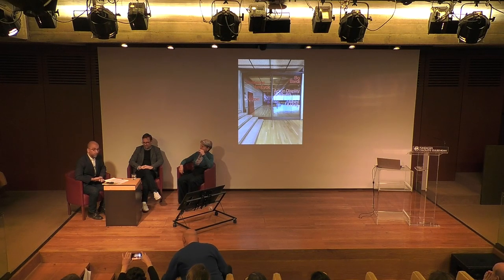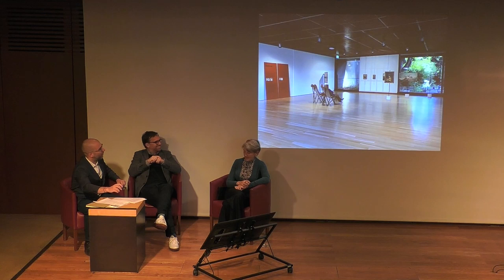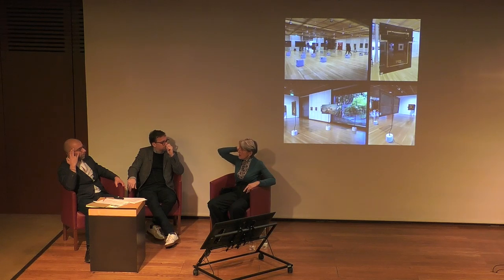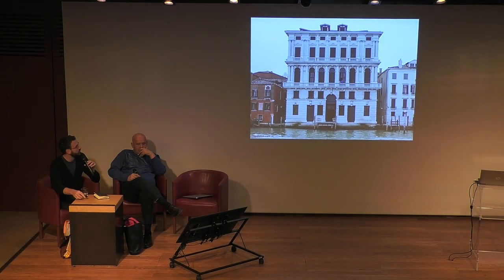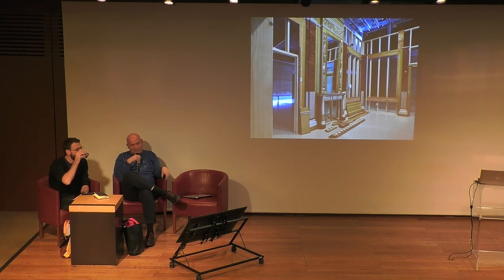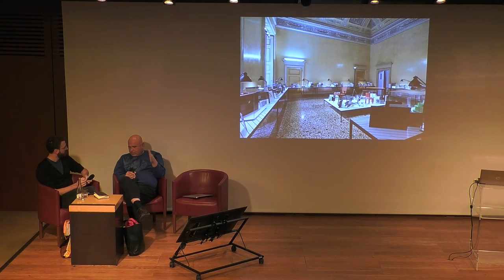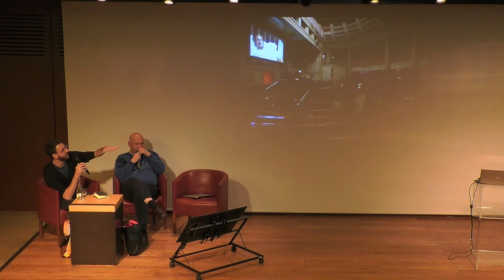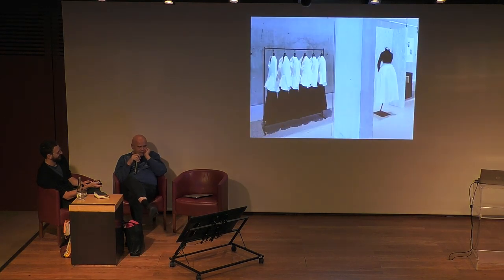Conferência "Making the Exhibition"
Esta conferência desdobra-se em duas conversas sobre estratégias de reconstrução de exposições, sobre formas históricas de olhar para a arte e ainda sobre a maneira como o design contribui para o modo como olhamos e estamos com a arte.

O Museu Calouste Gulbenkian e o Het Nieuwe Instituut propõem uma tarde onde se discute a (re)construção de exposições. Esta conferência surge no âmbito da exposição Art on Display. Formas de expor 1949-69 e é um dos projetos associados da Trienal de Arquitectura de Lisboa de 2019, A Poética da Razão.